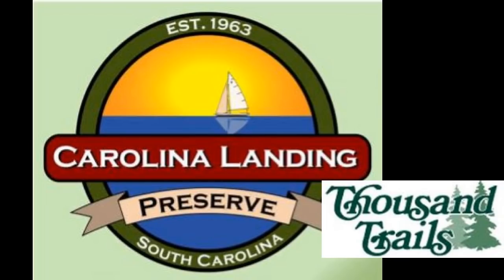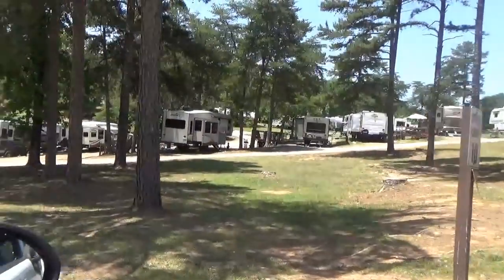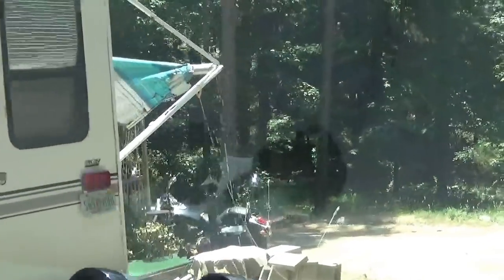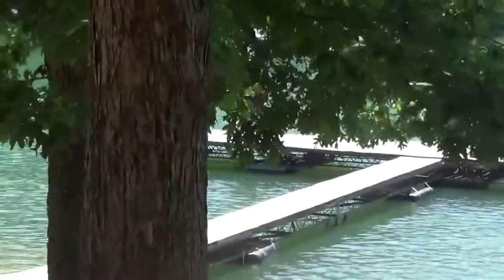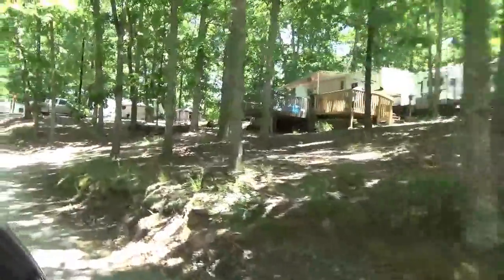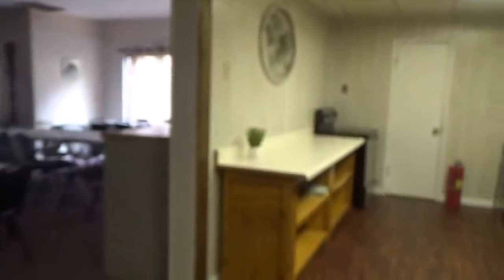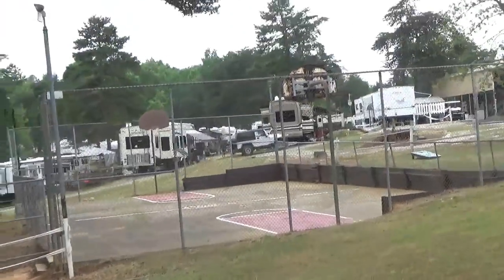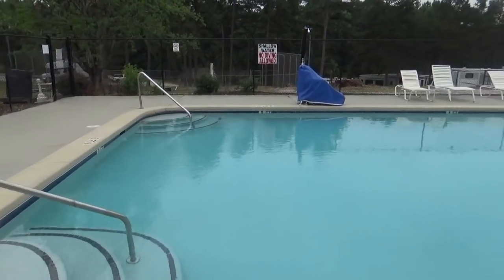Carolina Landing RV Resort South Carolina Tour and Drone Footage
Thousand Trails Carolina Landing RV Resort in Fair Play, SC tour including Lake Hartwell, amenities and drone footage.